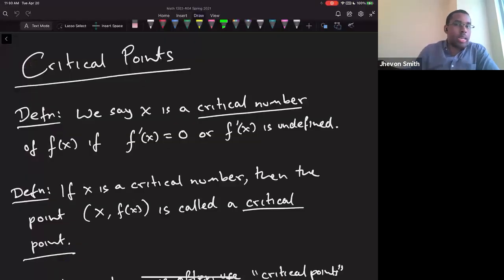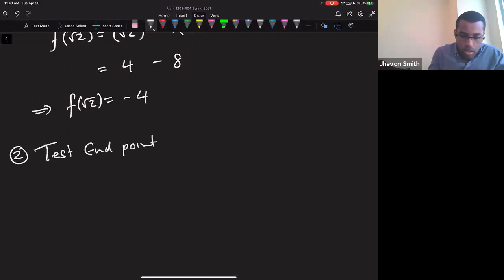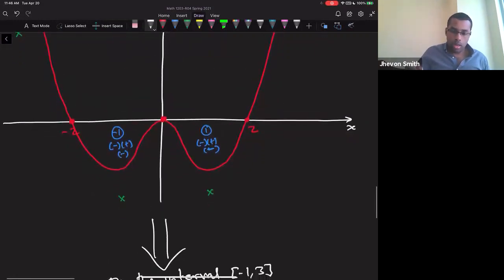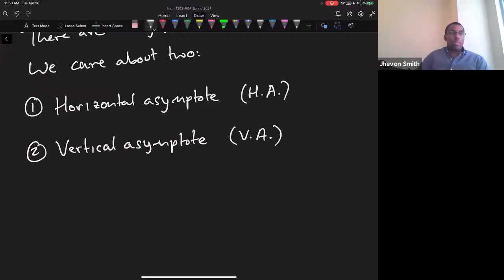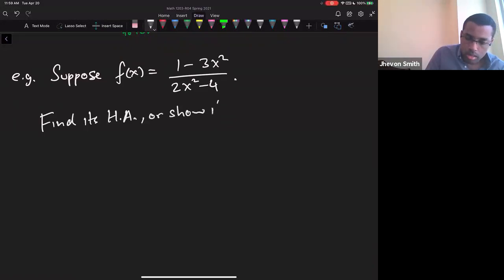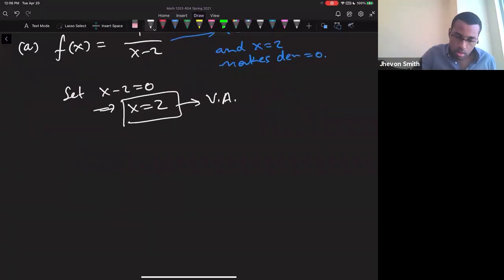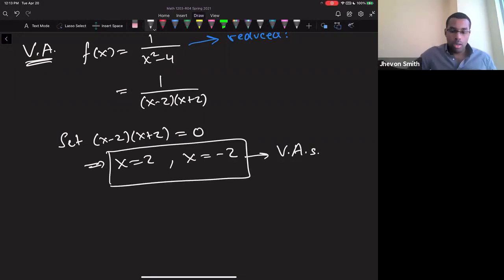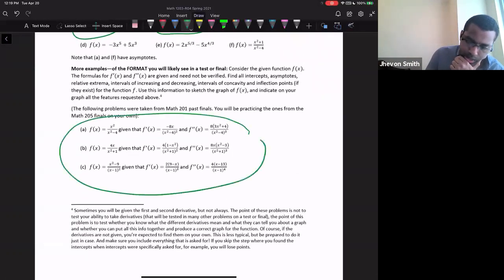Math 1203-R04 Lecture 29 - The Closed Interval Method; Vertical and Horizontal Asymptotes